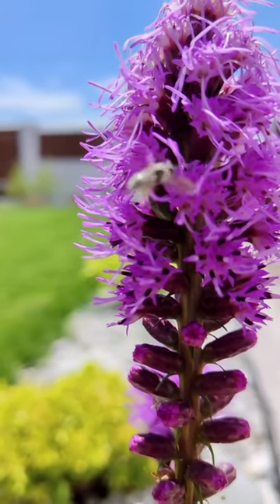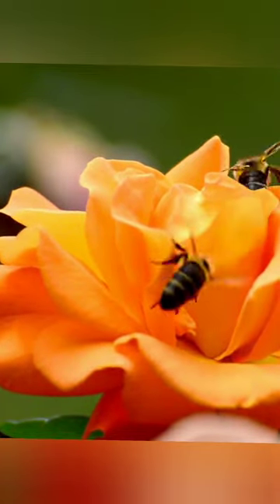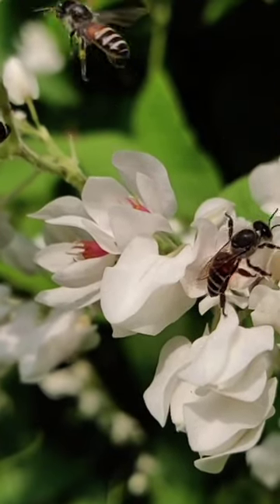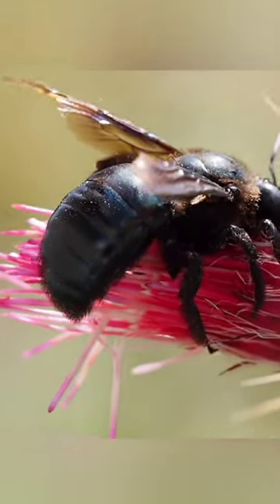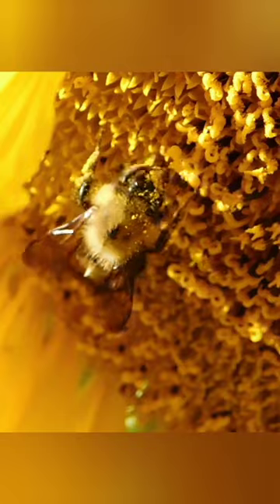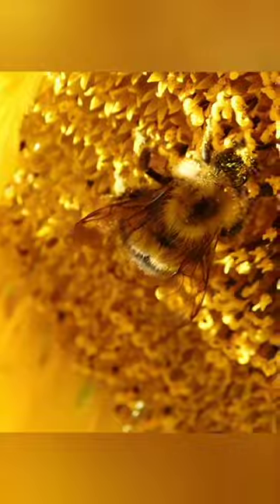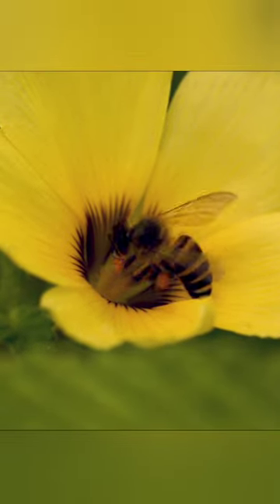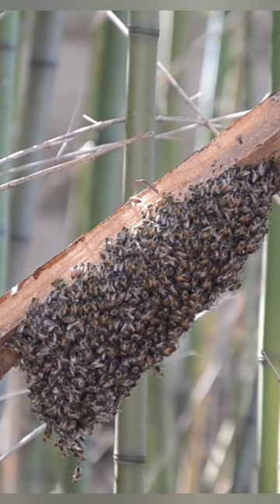Beyond Our Rainbow: How Bees See Flowers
Color Vision: Bees can actually see a wider range of colors than humans, including ultraviolet light. This helps them find flowers easily, but the colors might appear different to them than how we see them.
Mosaic Vision: The compound eyes are made up of thousands of tiny lenses. These lenses work together to create an image, but it's more like a mosaic than a clear picture.
So, bees can definitely see colors, but their perception of those colors might be quite different from ours.